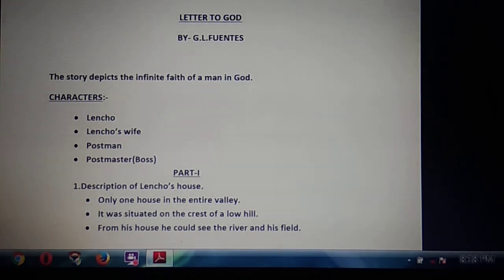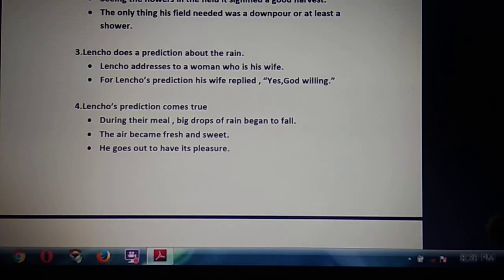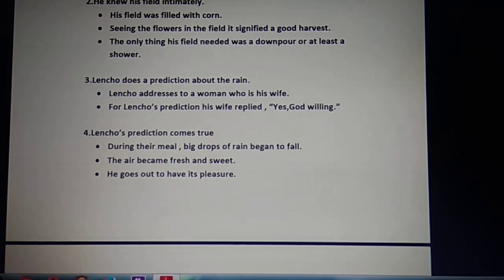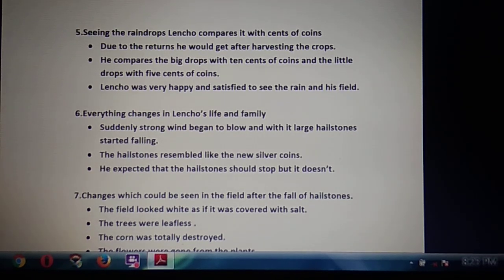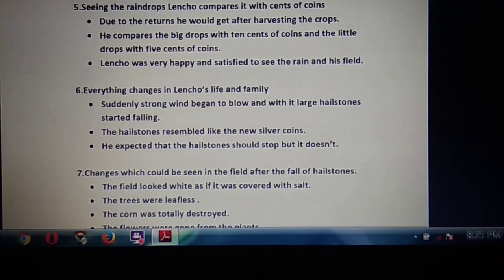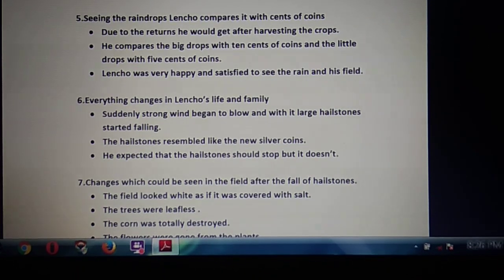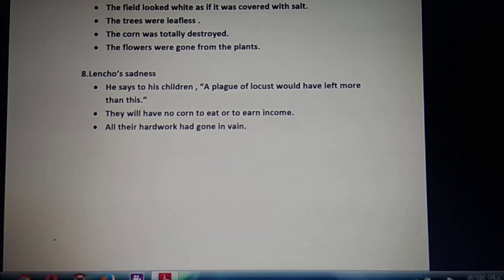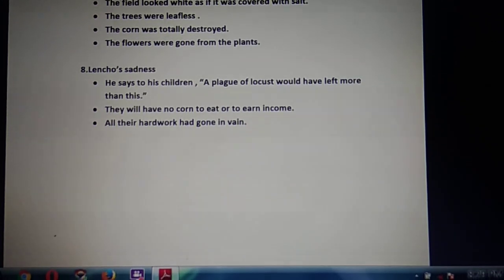Std-10th Subject-English Lesson-1 Part-1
E-Learning video Std-10th Subject-English Lesson-1 Part-1, By-St. Xavier's High School-Mundra.